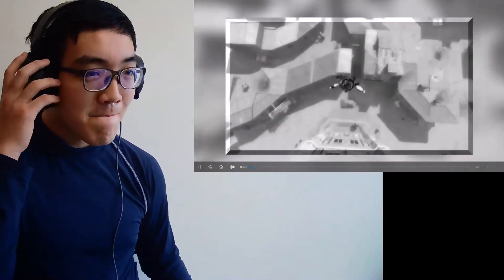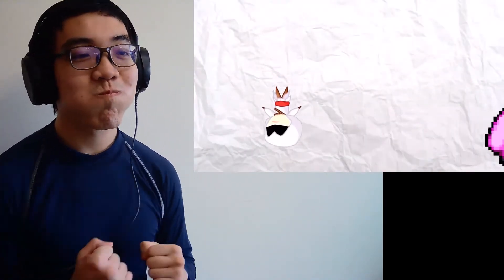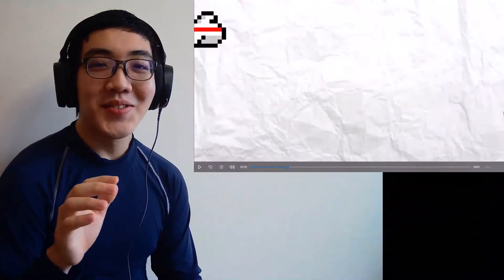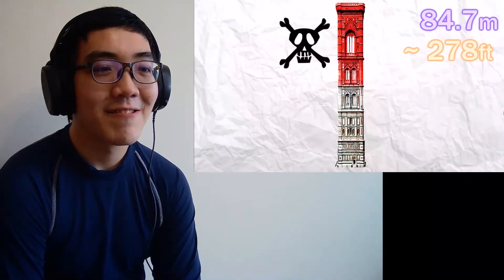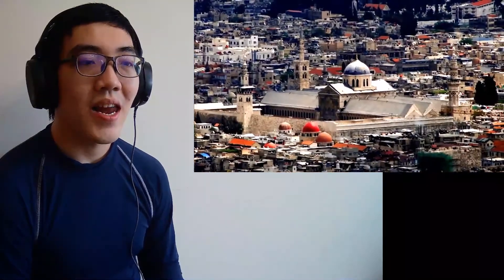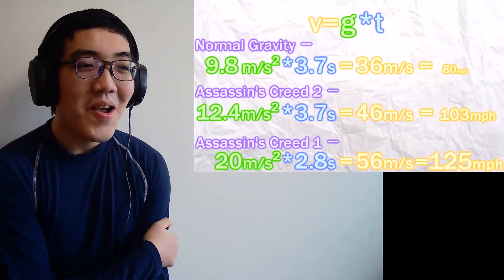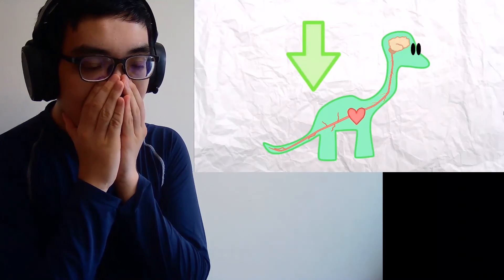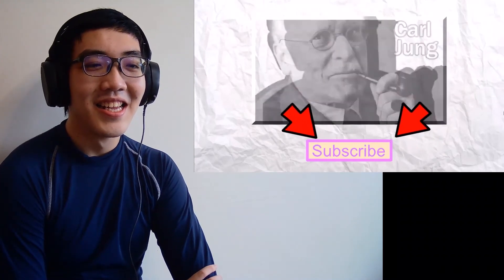*FACEPALM* PLEASE USE COMMON SENSE.. Game Theory: Surviving the Assassin's Creed Leap of Faith 🆁🅴🅰🅲🆃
Game Theory: Surviving the Assassin's Creed Leap of Faith
youtu.be/EUOMDODEBk0

Assassin's Creed is known for some crazy stunts, none more so than the Leap of Faith. But can you REALLY jump off a building, land in hay, and walk away like Ezio and the rest of the Assassins? More importantly, what does the WAY Ezio falls REALLY say about the Assassin's Creed universe?

🎮【The Game Theorists】🕹️

😗If you do 😙like😚 their videos😘... ... (Ps. I am a HUGE Fan😅)
💝SUPPORT 和 APPRECIATION💞
💕GRACE 而且 GRAMERCY💖
❣️RECOGNITION 並 BLESSING💘
💗ACKNOWLEDGEMENT 與 GRATITUDE💓
❤️THANKS 以及 GRATEFULNESS💟 to them
(Lol😂🤣😂, I inserted these Chinese Characters to see if the viewers are actually paying attention or not?🤣😂🤣) :

The📽️VIDEO🎥that I just 🤔Reacted😲 to :
youtu.be/EUOMDODEBk0

English:
Hello Everybody! Thank you so much for supporting me!

Chinese:
大家好！非常感谢您观看我的视频！非常感谢您对我的支持！

Malay:
Hello semua! Terima kasih banyak untuk menonton video saya! Terima kasih banyak untuk menyokong saya!

Tamil:
அனைவருக்கும் வணக்கம்! எனது வீடியோவைப் பார்த்தமைக்கு மிக்க நன்றி! என்னை ஆதரித்தமைக்கு மிக்க நன்றி!

Korean:
모두들 안녕! 내 비디오를 봐 주셔서 감사합니다! 나를 도와 주셔서 감사합니다!

Japanese:
みなさんこんにちは！私のビデオを見てくれてありがとう！応援してくれてありがとう！

French:
Bonjour tous le monde! Merci beaucoup d'avoir regardé ma vidéo! Merci beaucoup de me soutenir!

German:
Hallo zusammen! Vielen Dank, dass Sie sich mein Video angesehen haben! Vielen Dank für die Unterstützung!

Vietnamese:
Chào mọi người! Cảm ơn bạn rất nhiều vì đã xem video của tôi! Cảm ơn bạn rất nhiều vì đã ủng hộ tôi!

Lao:
ສະ​ບາຍ​ດີ​ທຸກ​ຄົນ! ຂອບໃຈຫຼາຍໆ ສຳ ລັບເບິ່ງວີດີໂອຂອງຂ້ອຍ! ຂອບໃຈຫຼາຍໆທີ່ສະ ໜັບ ສະ ໜູນ ຂ້ອຍ!

Burmese:
အားလုံးပဲမင်္ဂလာပါ! ကျွန်ုပ်၏ဗွီဒီယိုကြည့်ရှုခြင်းအတွက်ကျေးဇူးတင်ပါသည်။ ငါ့ကိုထောက်ပံ့ပေးတဲ့အတွက်ကျေးဇူးတင်ပါတယ်။

Thai:
สวัสดีทุกคน! ขอบคุณมากสำหรับการดูวิดีโอของฉัน! ขอบคุณมากที่สนับสนุนฉัน!

Filipino:
Kumusta kayong lahat! Maraming salamat sa panonood ng aking video! Maraming salamat sa pagsuporta sa akin!

Khmer:
សួស្ដី​អ្នក​ទាំងអស់គ្នា! សូមអរគុណច្រើនដែលបានមើលវីដេអូរបស់ខ្ញុំ! អរគុណច្រើនដែលគាំទ្រខ្ញុំ!

Indonesian:
Halo semua! Terima kasih banyak telah menonton video saya! Terima kasih banyak telah mendukung saya!

Hindi:
सभी को नमस्कार! मेरा वीडियो देखने के लिए बहुत बहुत धन्यवाद! मेरा समर्थन करने के लिए बहुत बहुत धन्यवाद!

Arabic:
مرحبا جميعا! شكرا جزيلا لكم لمشاهدة الفيديو الخاص بي! شكرا جزيلا لدعمكم!